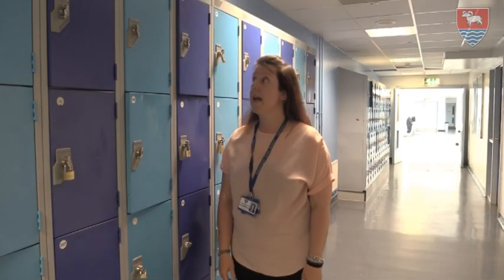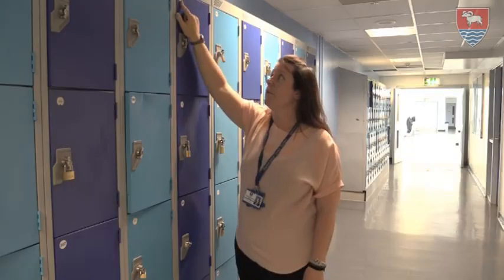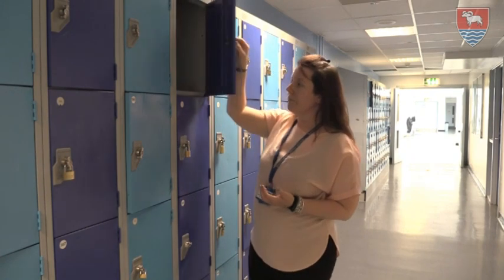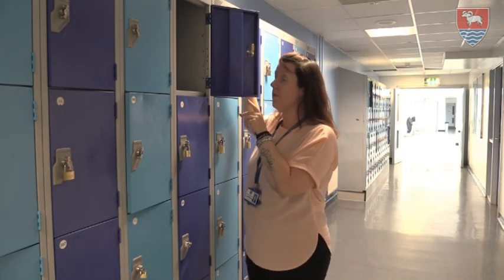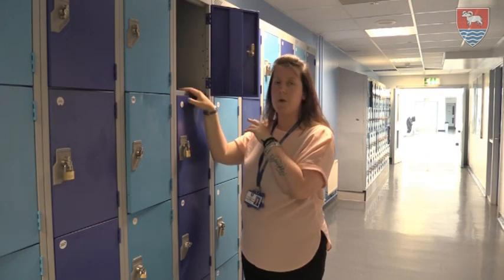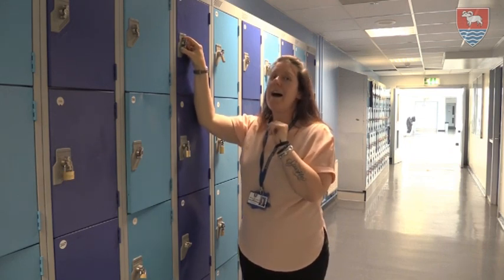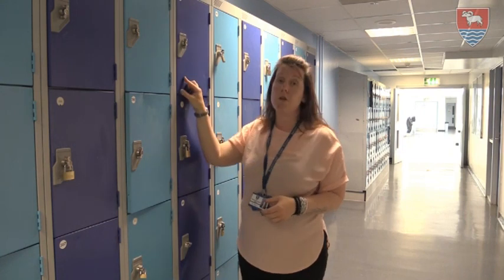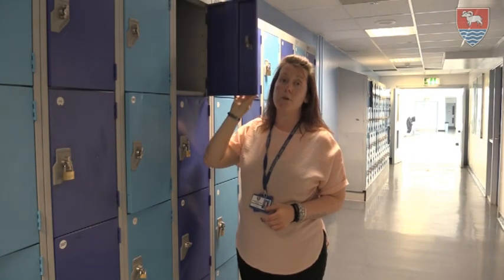Transition Week: How to use the lockers